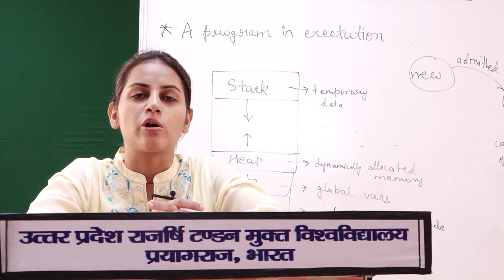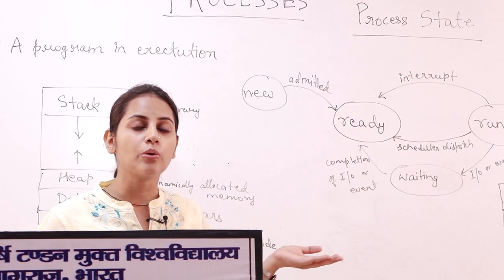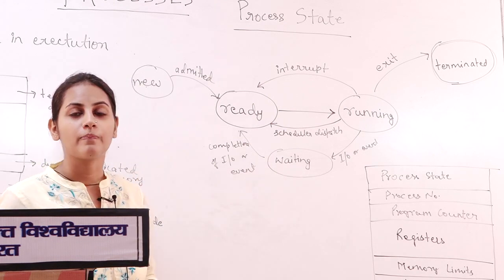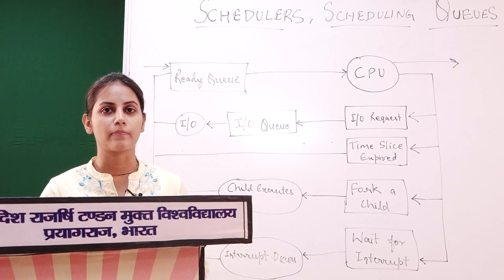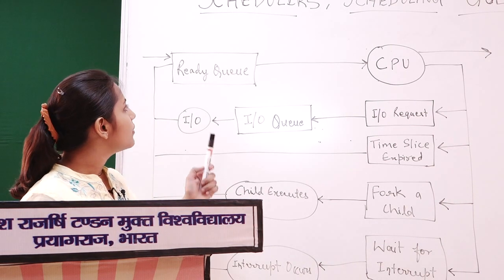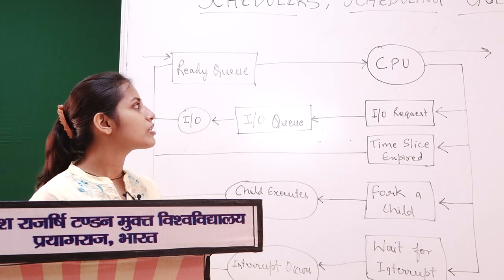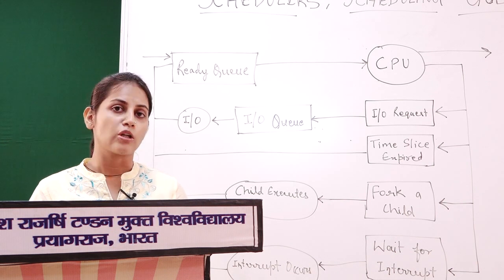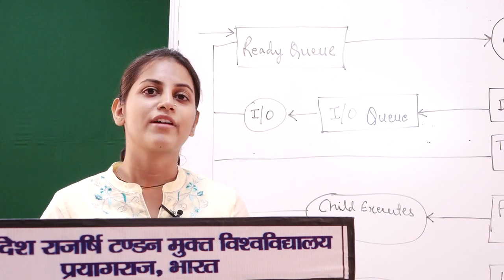Dr. MARISHA TITLE- 2 BLOCK 2- PART 1 Process Scheduling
TITLE- 2 BLOCK 2- PART 1 Process Scheduling
                                               Dr. MARISHA